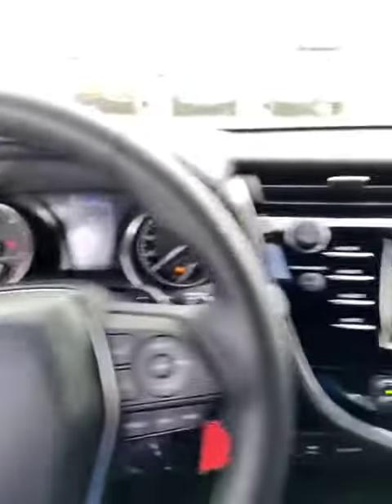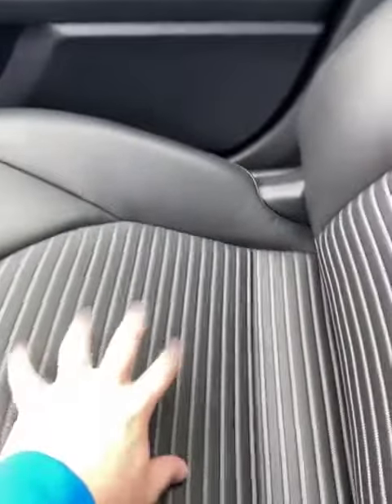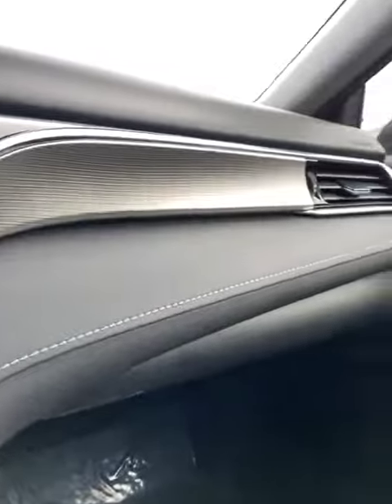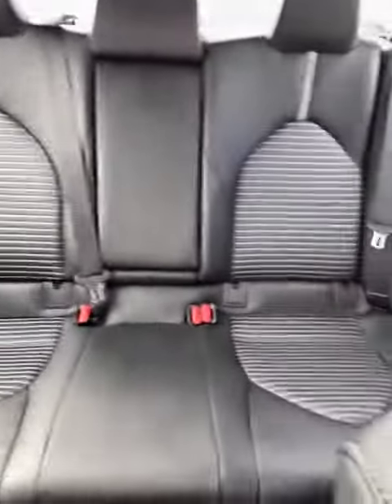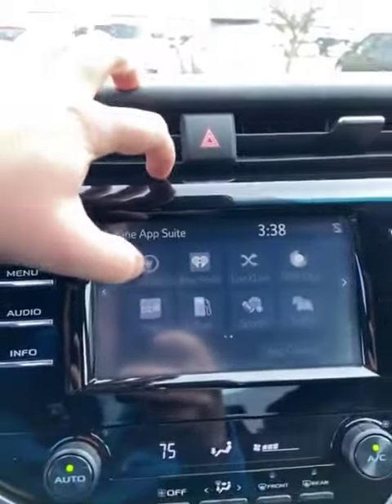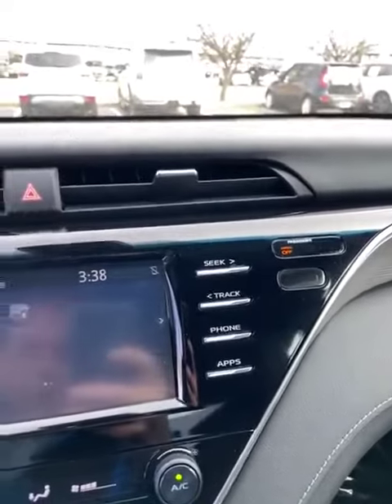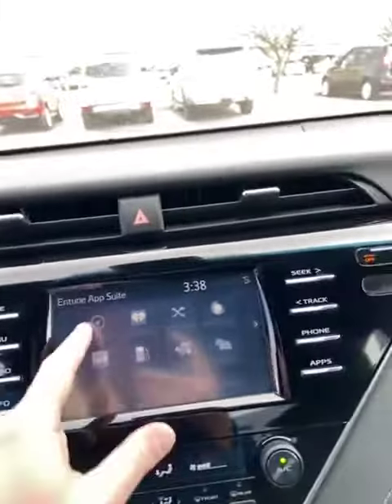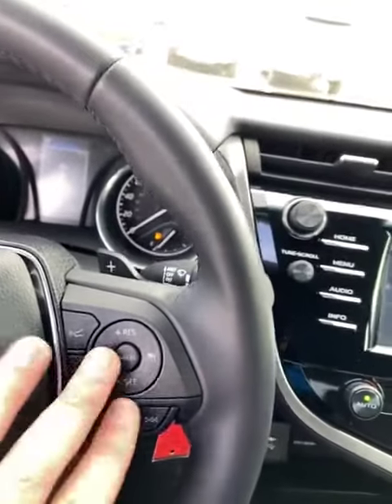2018 Toyota Camry at Jackie Cooper Nissan Tulsa, OK